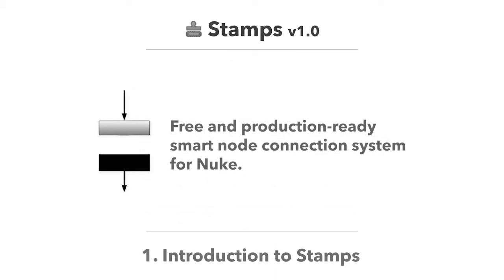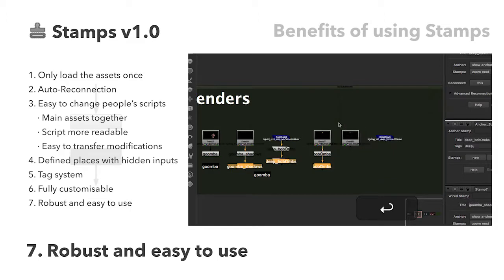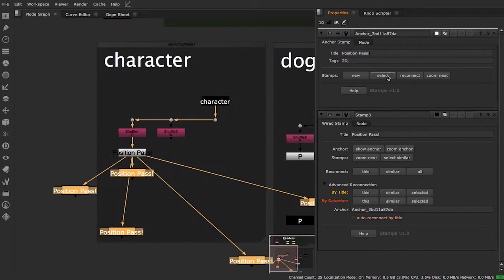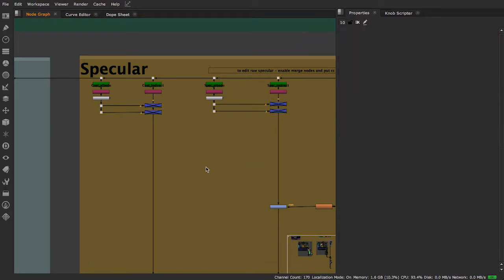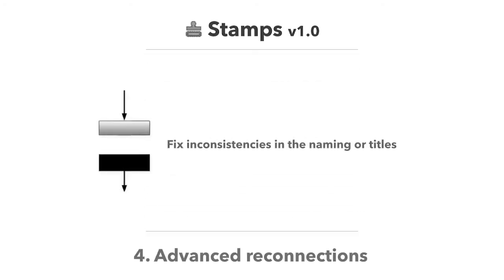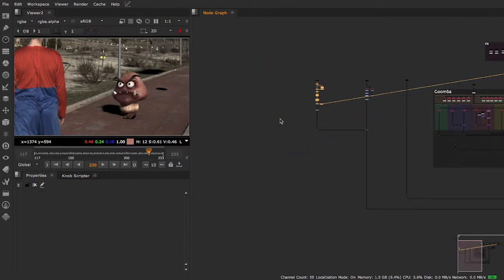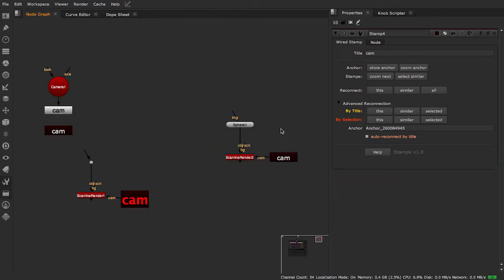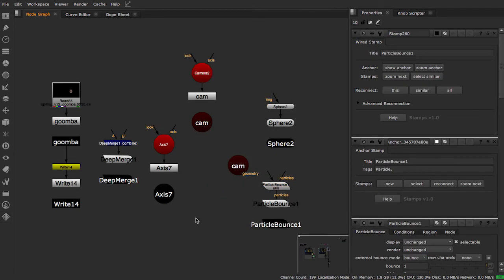Stamps v1.0 - All tuts